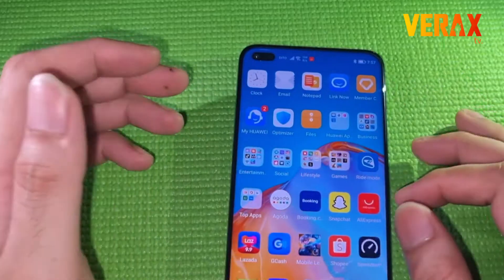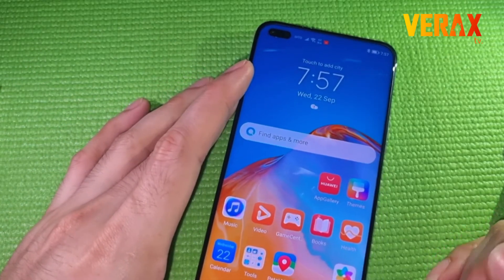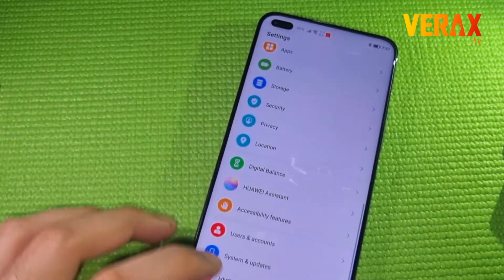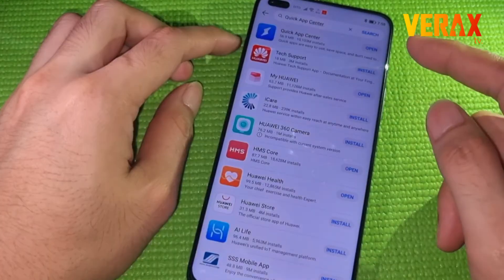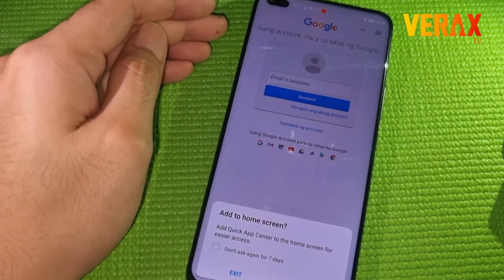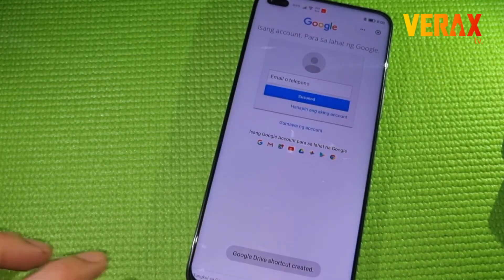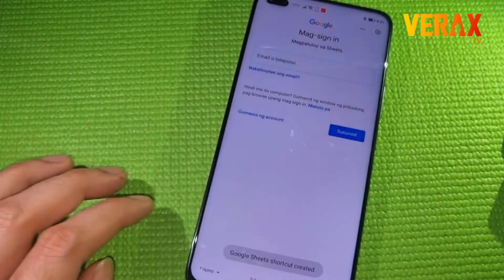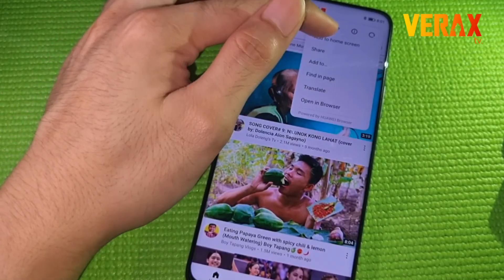NOVA 8i: Quickest Way to Get Google Apps | No GMS